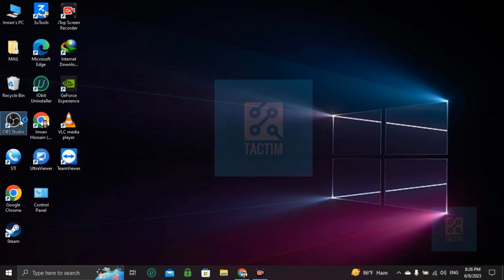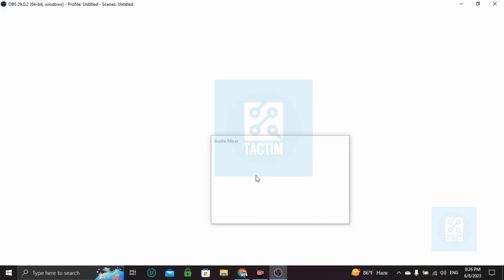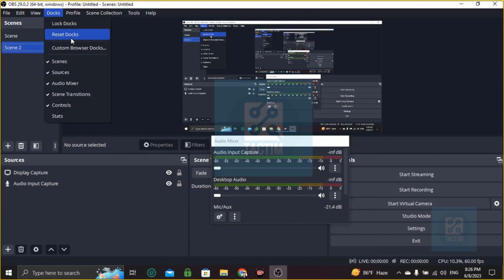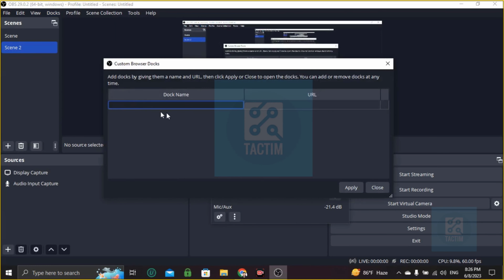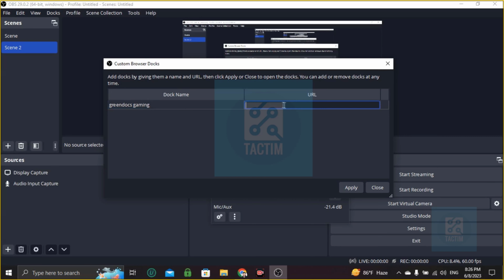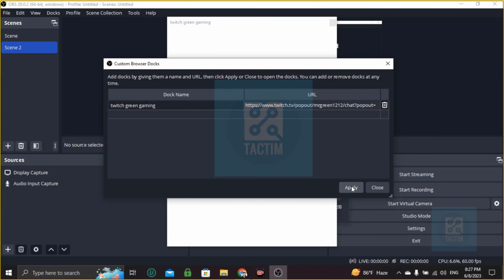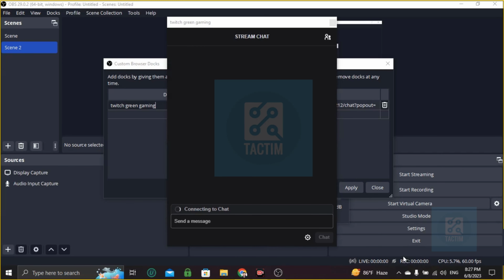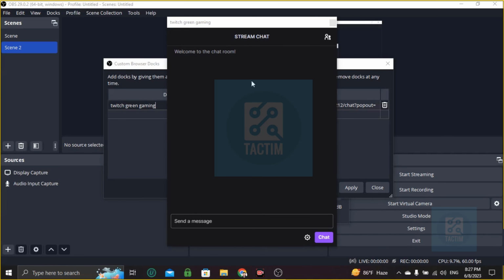How to Add Twitch Chat to OBS 2025 | Enhance Your Livestreams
Are you a Twitch streamer looking to engage with your viewers more effectively during your livestreams? Look no further! In this tutorial, we'll show you how to add Twitch chat to OBS (Open Broadcaster Software) in 2023, so you can bring real-time interactions directly onto your stream.

Adding Twitch chat to OBS can greatly enhance the viewer experience, allowing your audience to participate, ask questions, and feel more connected to your content. By following our easy-to-follow steps, you'll be able to seamlessly integrate Twitch chat into your OBS setup and take your livestreams to the next level.

1️⃣ Configuring OBS for Twitch chat integration,
2️⃣ Generating and obtaining the Twitch chat overlay URL,
3️⃣ Adding the Twitch chat overlay to OBS scenes,
4️⃣ Customizing the appearance and position of the Twitch chat overlay,
5️⃣ Testing and troubleshooting the chat overlay,

With Twitch chat integrated into your OBS setup, you'll have the power to interact with your viewers in real time, respond to their messages, and create a vibrant and engaging livestream environment.

🔗 Related links:

Blog post: [Insert URL to a blog post if available]